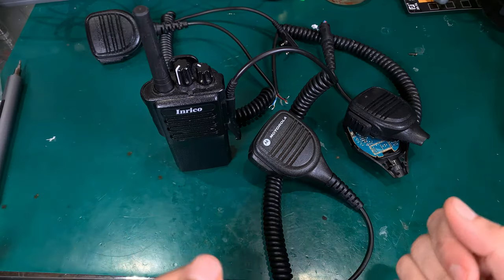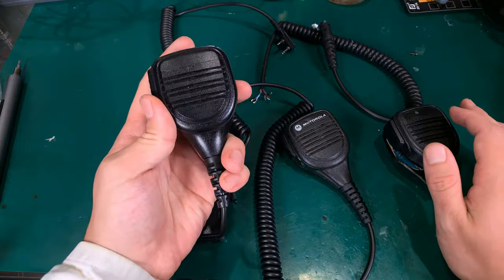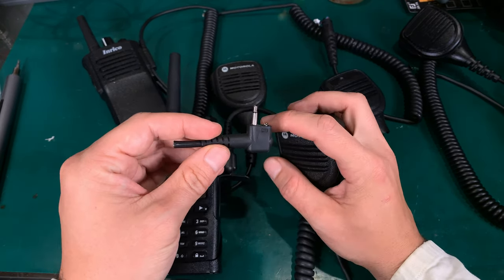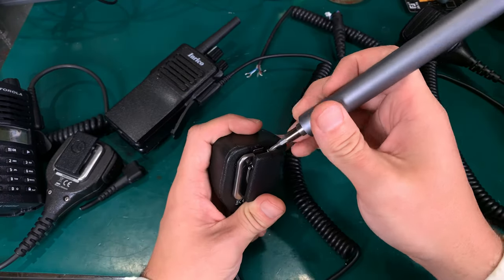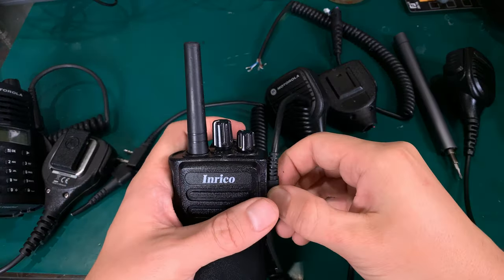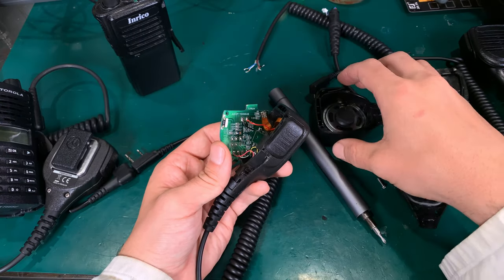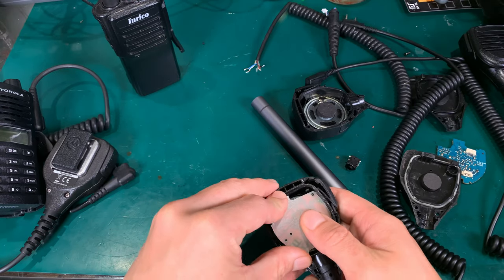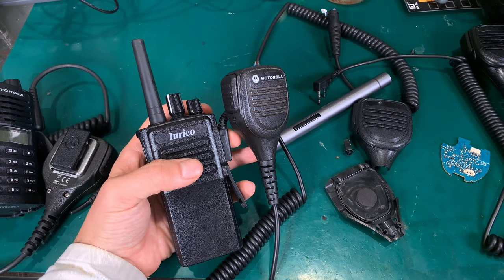Convert Motorola speakermic to Inrico T198 (K type) for use with Zello network radio) using fake one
Project of rewiring / modification broken genuine motorola speakermic (shouldermic) to work with K (Kenwood 2pin) radios, in my case  Zello Inrico T198. I use board + cable from cheap fake speakermic from Aliexpress (they are so good clone that part's are interchangeable) - cutting  board that i mentioned i had do only because fake one had 3.5" audio socket.